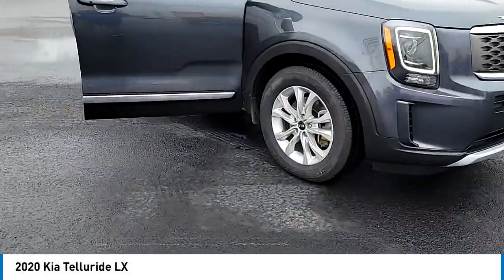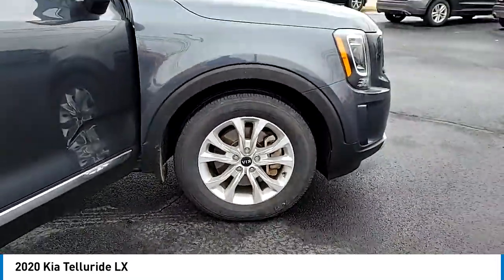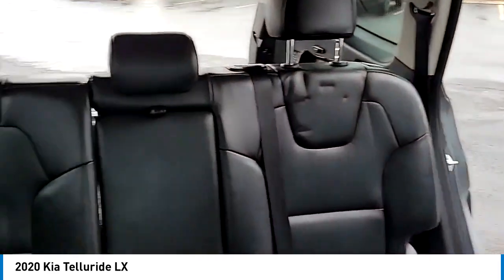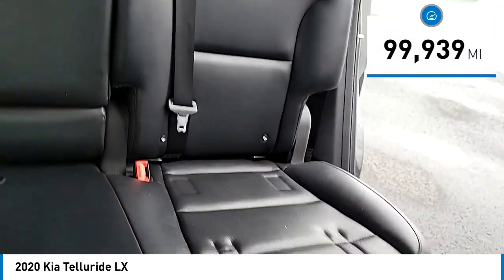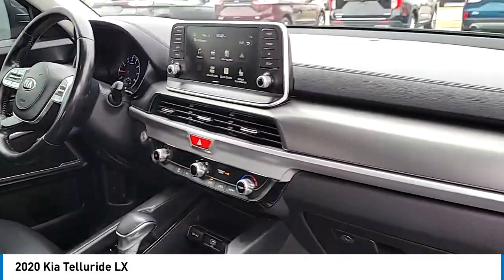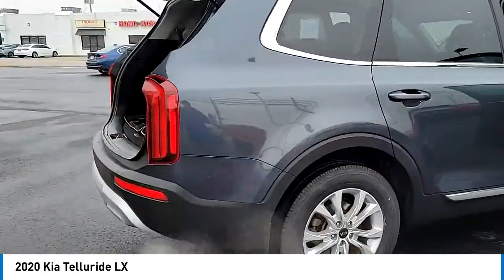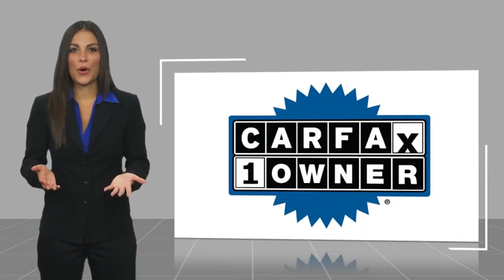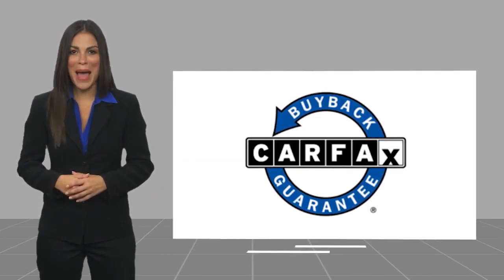2020 Kia Telluride F4027C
Recent Arrival! 2020 Kia Telluride 3.8L V6 DGI DOHC Dual CVVT LX Gravity Gray Awards:br  * Motor Trend Automobiles of the year   * JD Power Automotive Performance, Execution and Layout (APEAL) Study   * 2020 KBB.com 10 Favorite New-for-2020 Cars   * 2020 KBB.com 10 Best SUVs Worth Waiting For   * 2020 KBB.com Best Buy Awards   * NACTOY 2020 North American Utility of the Year